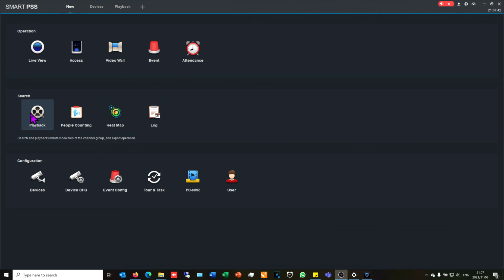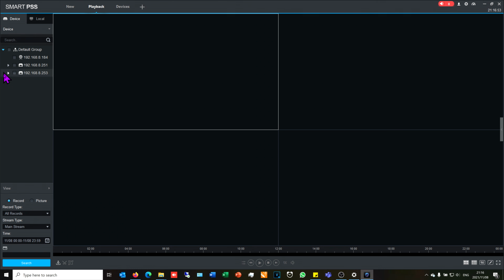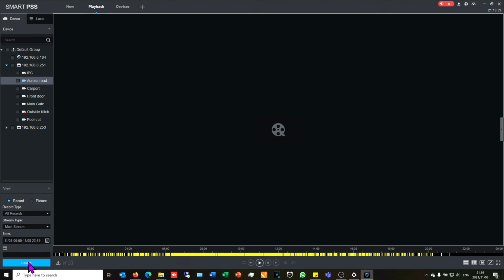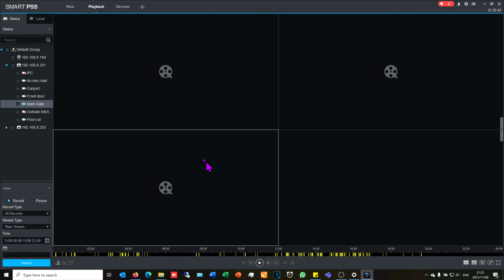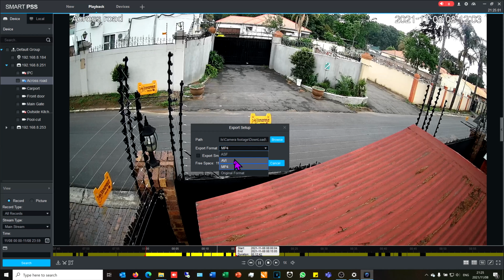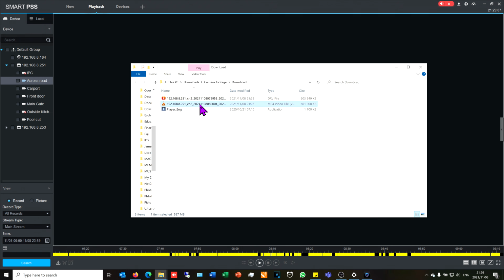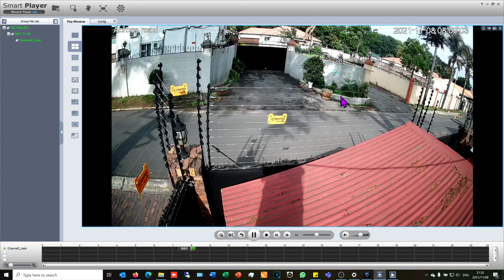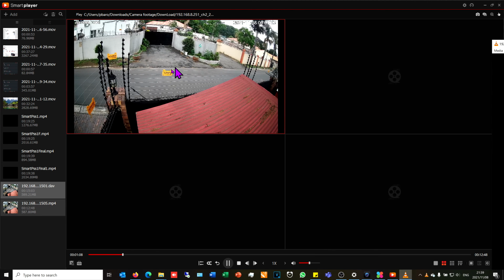How to view, download, store, and play recorded footage using Dahua SmartPSS and SmartPlayer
Download your recorded footage from your NVR camera, or your NVR /DVR. Play this footage using Dahua software or other third party video viewing software.
All shown in the video.